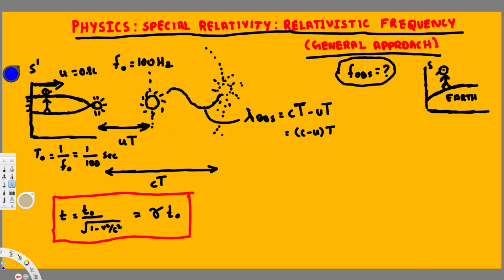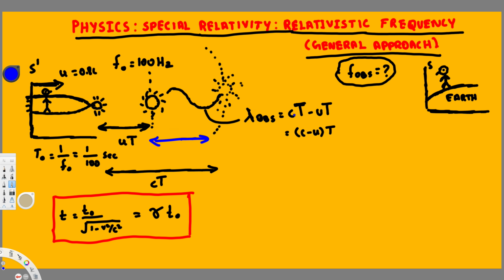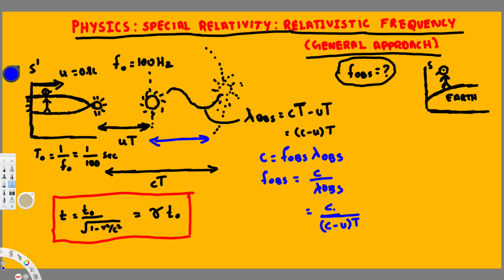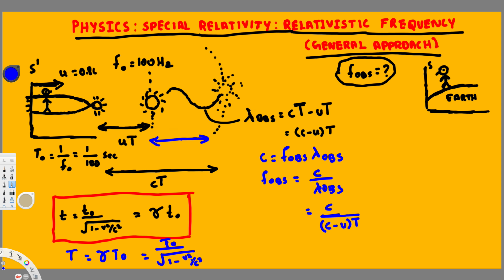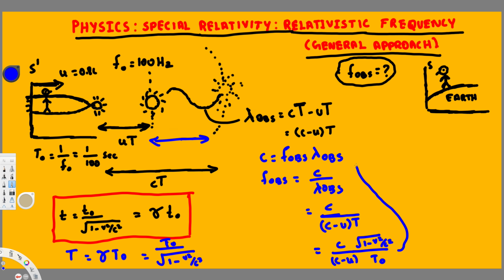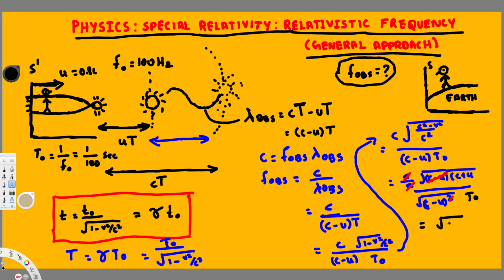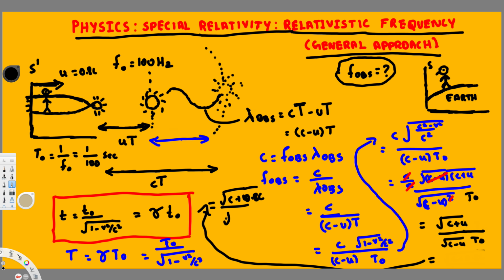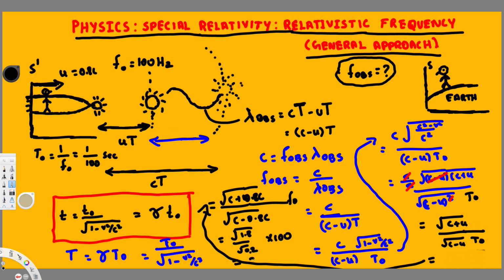Physics : Special Relativity : Relativistic Frequency : A General Approach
In this video I will show you how to find the observed frequency of a flashing light on a rocket traveling at 0.8c, speed of light.